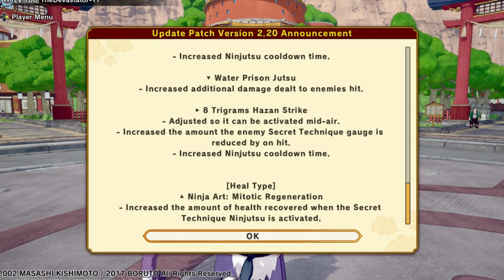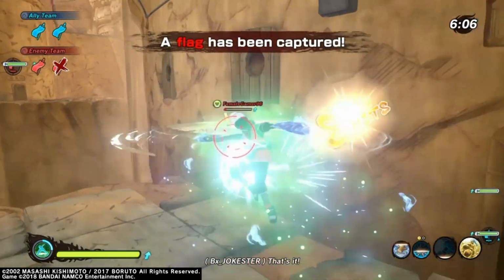Neji's Hazan Strike BREAKS Shinobi Striker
Neji’s dlc jutsu hazan strike is literally broken in naruto to boruto shinobi striker due to the recent update which makes this move the new op meta for defense types

Also don’t forget to like 👍🏾 the vid if you enjoyed it

Naruto to Boruto: Shinobi Striker, developed by Soleil Ltd. and published by Namco-Bandai, is an upcoming multiplayer online video game set to release in North America and Europe on PlayStation 4, Xbox One and Microsoft Windows in 2018. Players will go head-to-head in 4 versus 4 battles, with all eight players fighting simultaneously. This game will also let you create your own characters. The timeline of this game takes place when Naruto is the Seventh Hokage, and the game will be a virtual reality story mode. It will include English and Japanese voices as well as text in English, French, German, Italian, Spanish, Russian, and Polish.